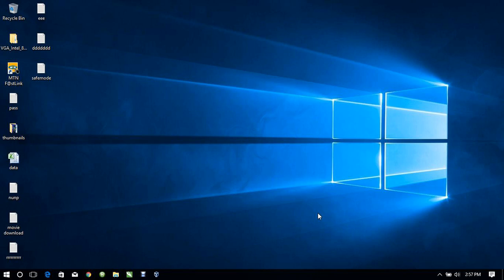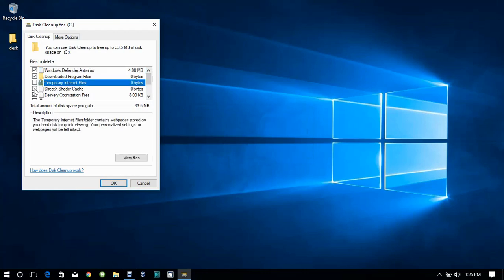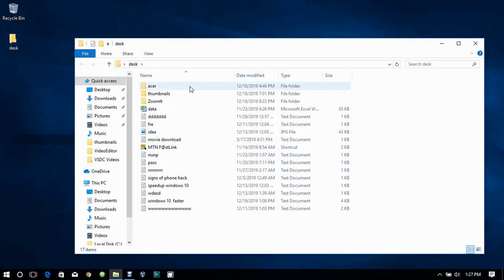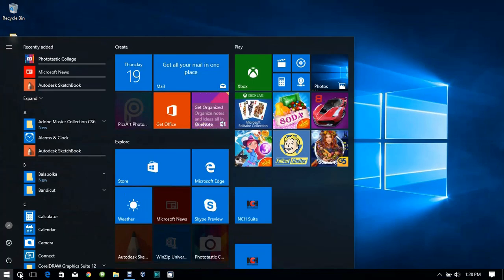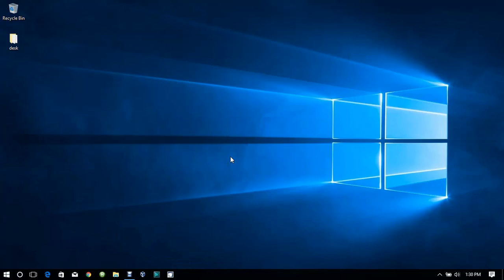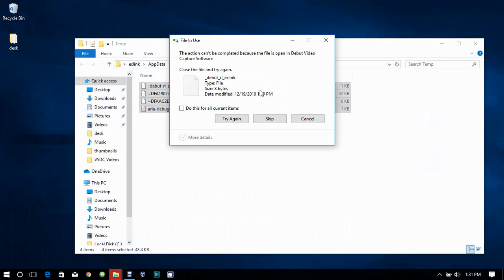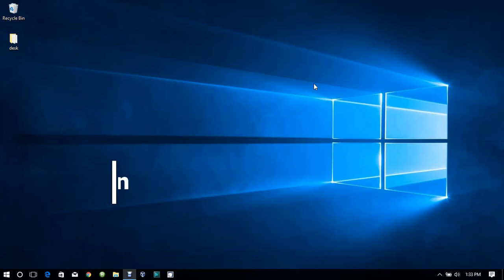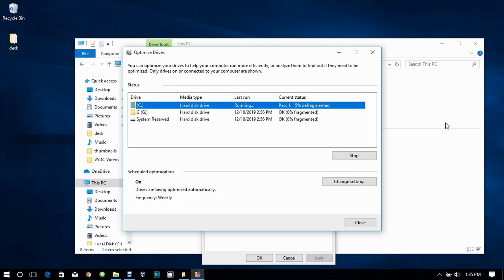Make Your Windows 10 PC faster (Improve Windows 10 Performance)- Cleanup Your C-Drive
6 things to do to Improve your system performance - especially Windows 10 System.

Today am going to walk you through the 6 basic things to do to make your windows 10 PC faster and waaaay more effective as well as responsive.

Cheers